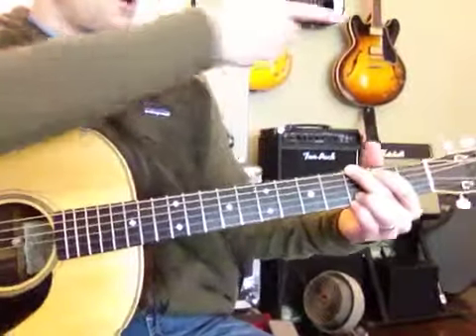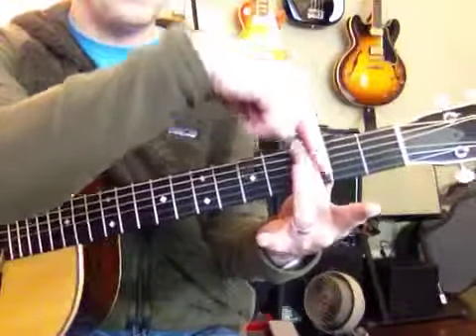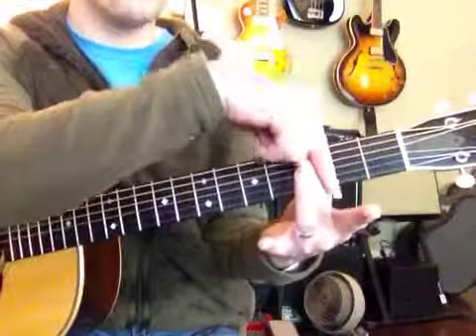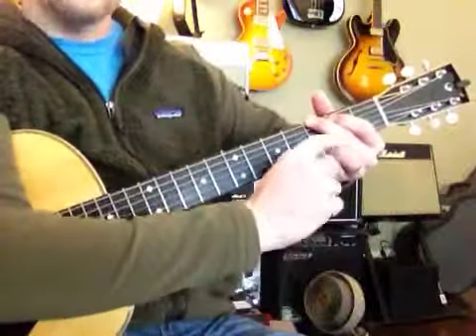Here We Are - (1/19)